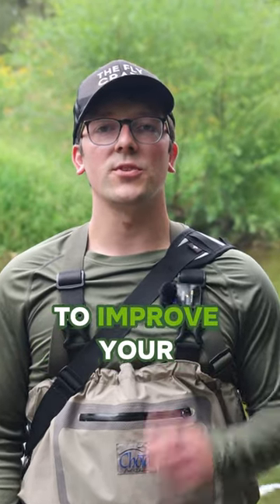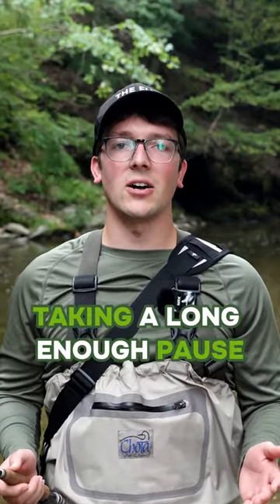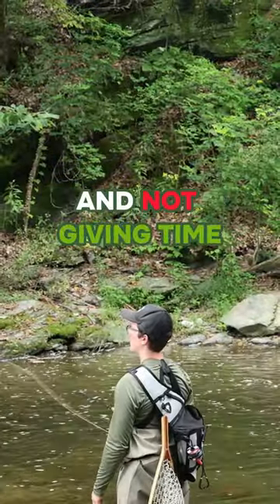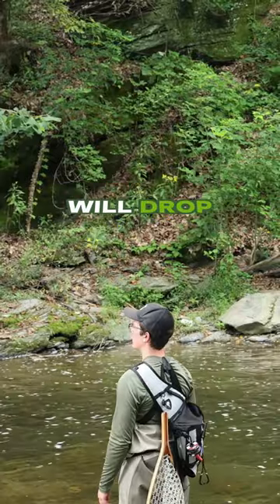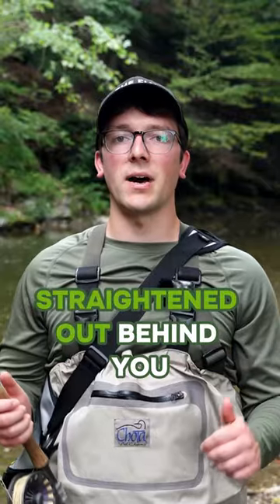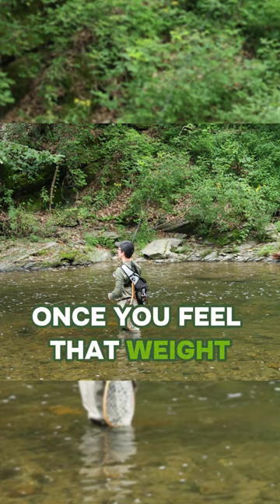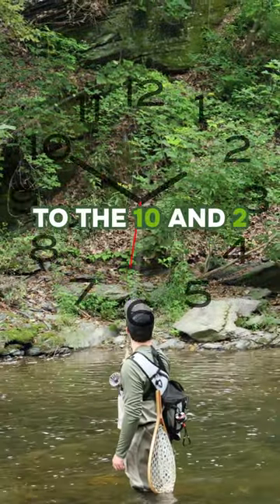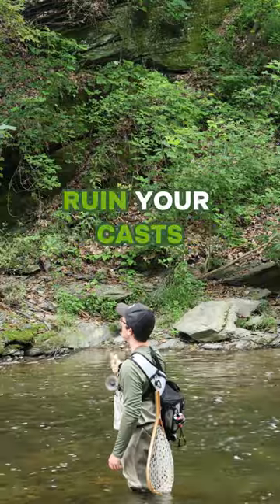Worst Mistake Fly Fishermen Make When Casting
I see this all the time when beginners are just starting to practice their fly fishing casts. Timing your forward and backward casts with a long enough pause while keeping your rod tip high is going to dramatically improve your distance and accuracy. Next, limit your range of motion to abrupt stops at the 10 and 2 positions on a clock -- this will give power to your casts. Then, practice, practice, practice.

VIP Special Offers: Don't miss out on our current deals and exclusive content for our VIPs.